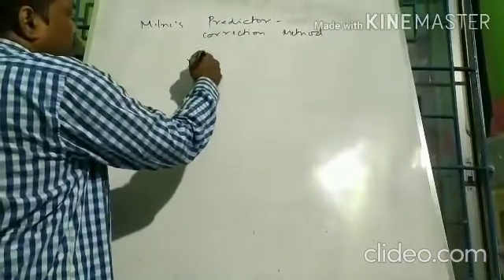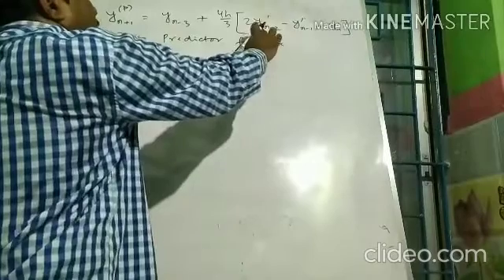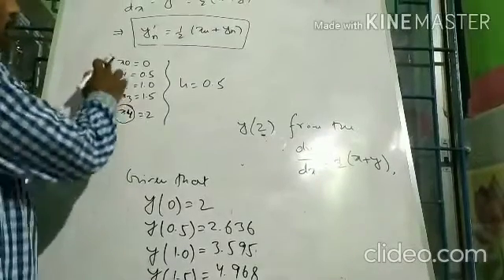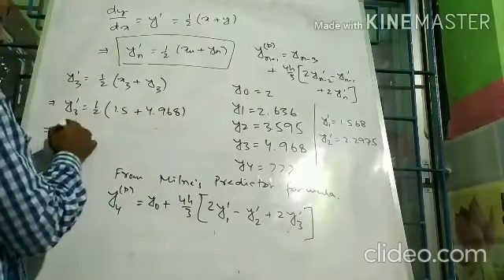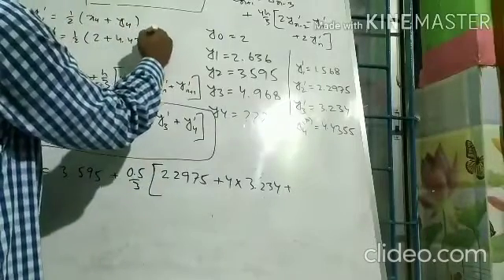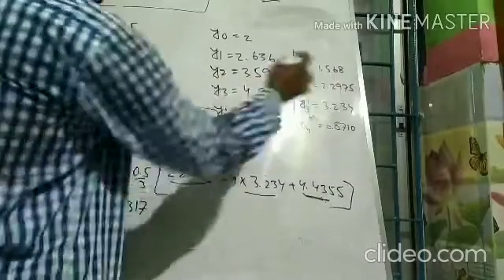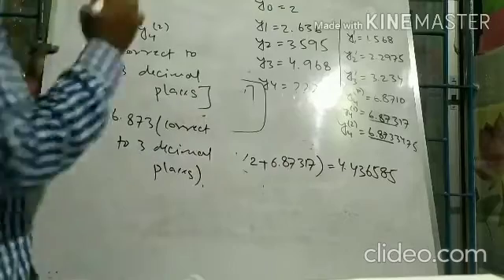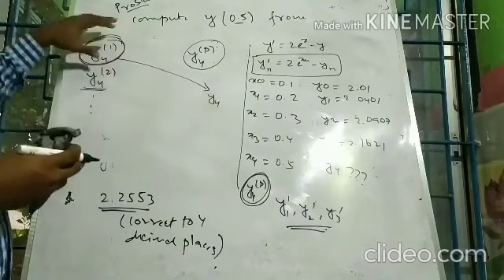Numerical Methods(NM-039) Milne's Predictor-Corrector Method for ODE